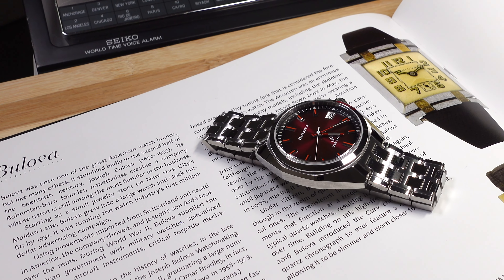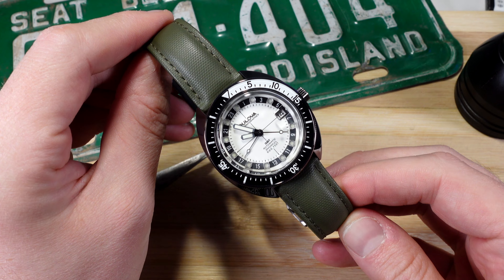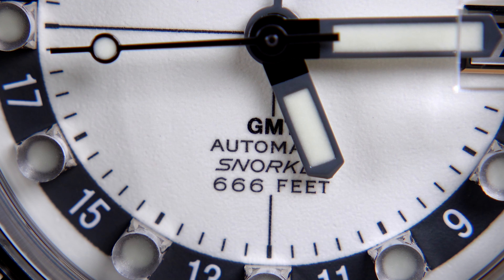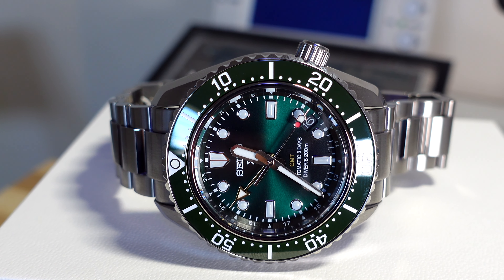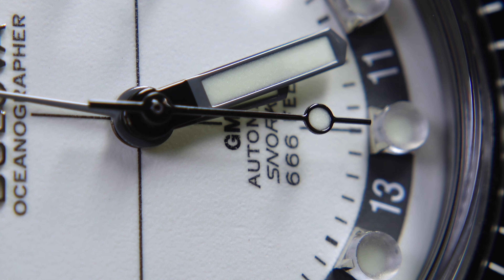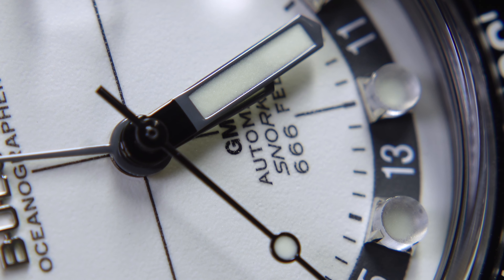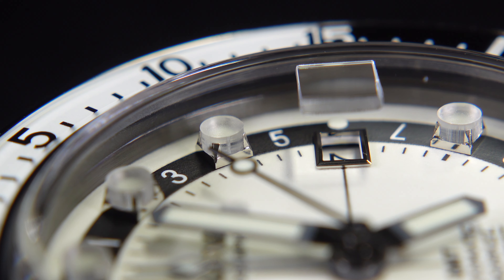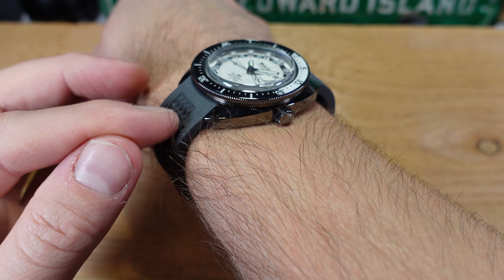Vintage charm, but at what price? - BULOVA Oceanographer GMT long term review ...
This is the Bulova Oceanographer (aka Devil Diver) - now with 4 hands in GMT form.  I am a huge fan of Bulova, but this is the most expensive Bulova watch I've handled and significantly more than the regular 3 hand Oceanographer / Devil Diver watch.  I've had the watch for a good while now, and it's time to share that experience.